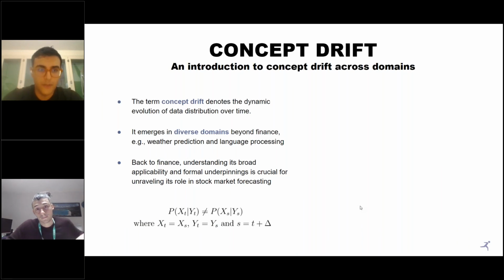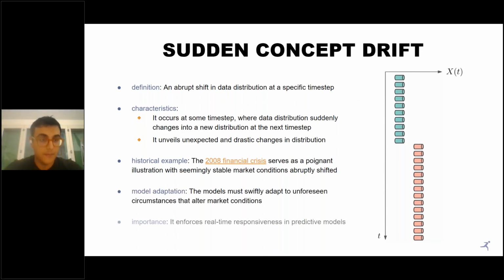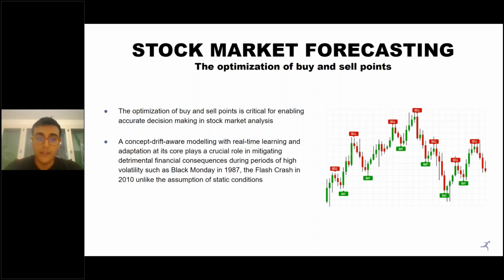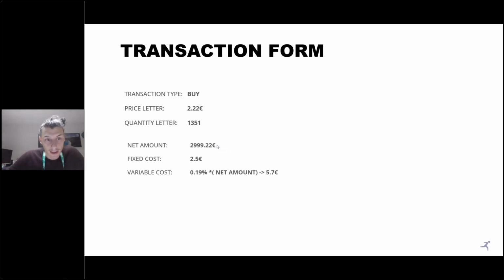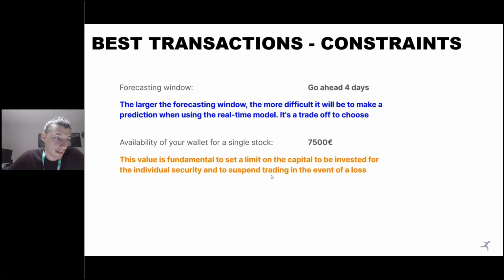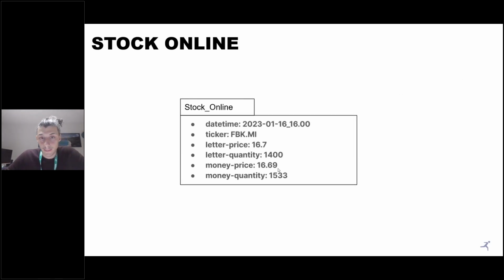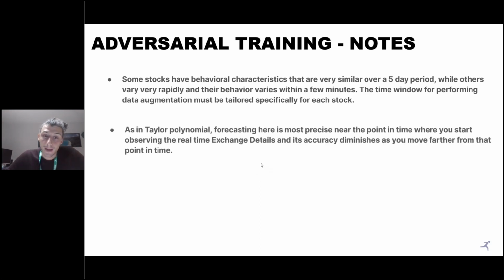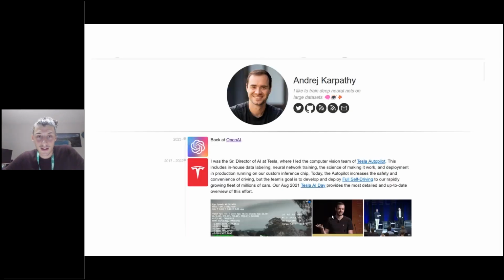Adversarial Validation and Training in Stock Market Price Prediction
11:24Unlock the secrets of Adversarial Validation and Training in Stock Market Price Prediction with Giacomo Maccagni and Federico Minutoli of Machine Learning Reply! 📈 In this talk, you’ll dive into the dynamic world of recommender systems, where we unravel the impact on information overload, user satisfaction, and revenue growth in industries like e-commerce and streaming services. Discover the challenges of traditional algorithms and the recent surge in graph-based models such as PinSage, GraphSage, GNNs, and more. 🚀

Timecodes:
0:00 - Introductions
0:50 - Concept Drift
7:54 - Stock Market Forecasting
11:24 - Stock Market Dataset
14:19 - Ideal Transaction
20:15 - Adversarial Training
24:14 - Adversarial Validation